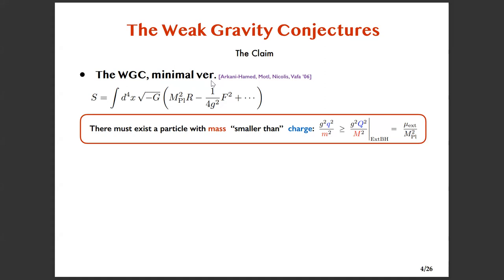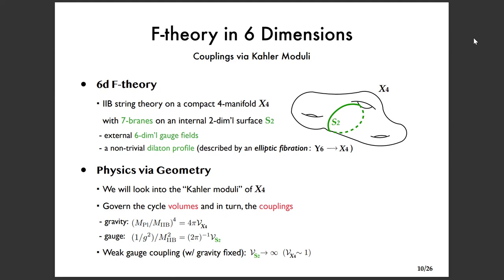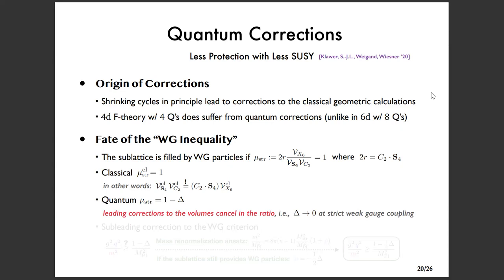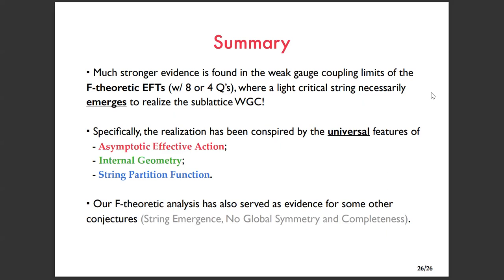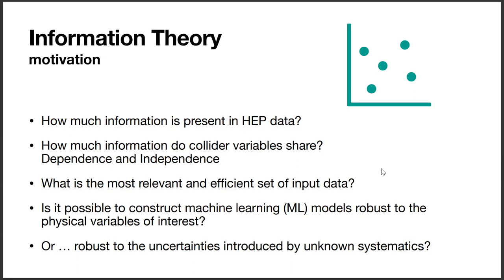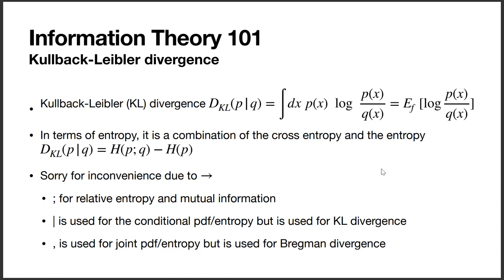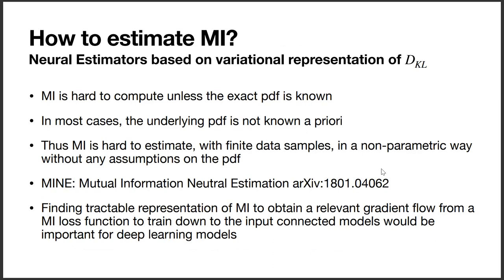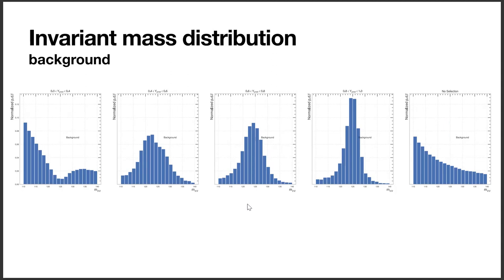2023 CAU BSM Workshop: Dr. Seung Joo Lee (IBS CTPU) & Prof. Hyung Do Kim (SNU)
Session: Higgs
Talks:
1) Dr. Seung Joo Lee (IBS CTPU), String theoretic evidence for the Weak Gravity Conjecture (40m)
2) Prof. Hyung Do Kim (SNU), Entropy, geometry and collider physics (40m)

Place: 310-B502, CAU